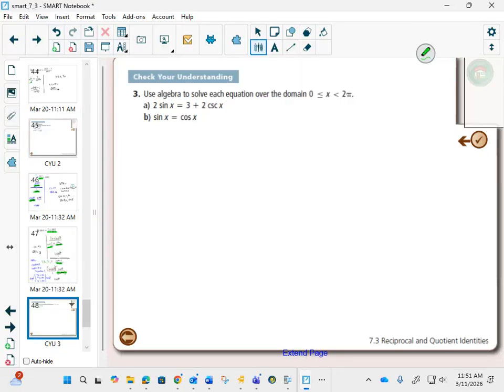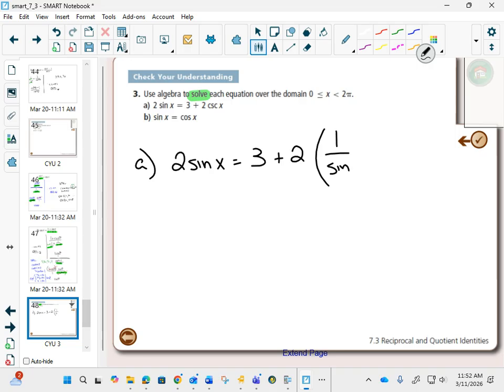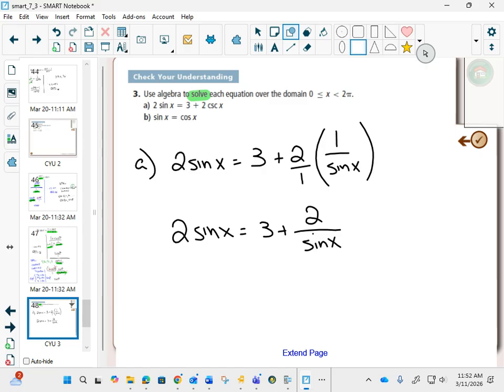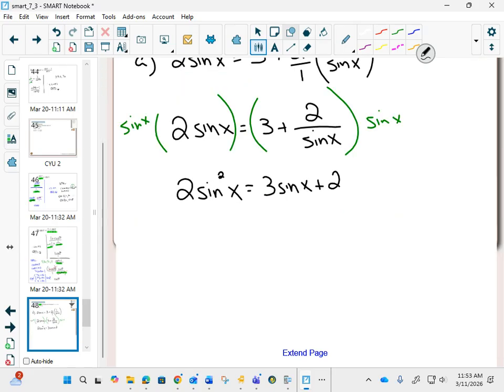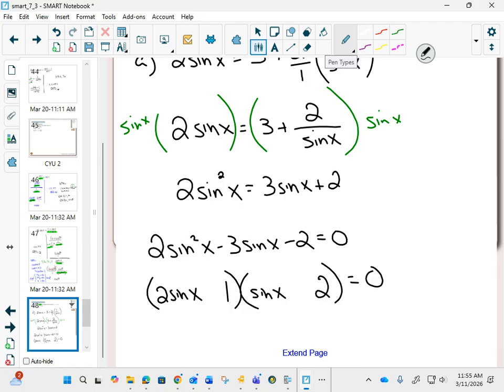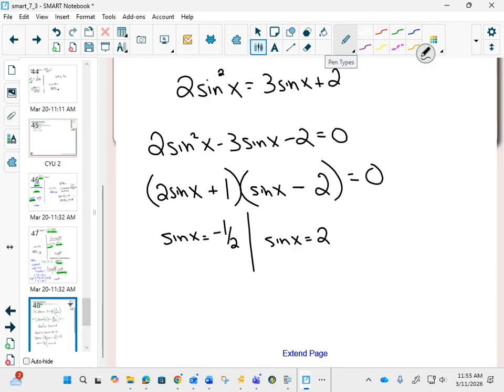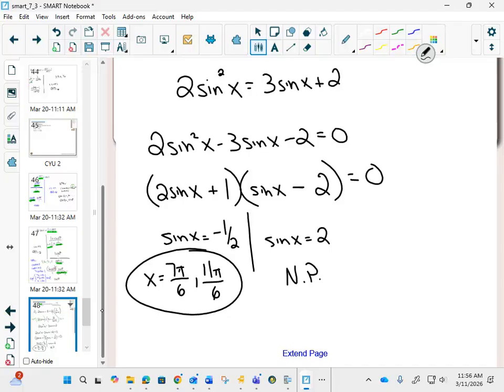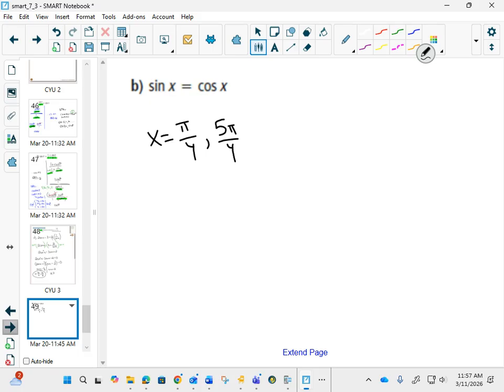40SP 7 3 Example 3